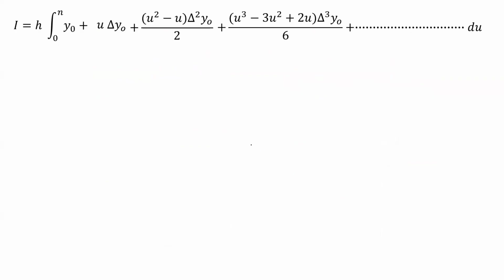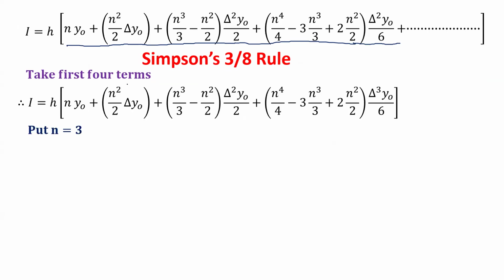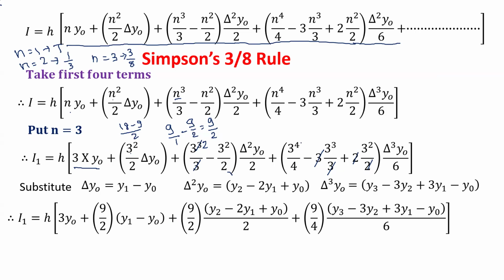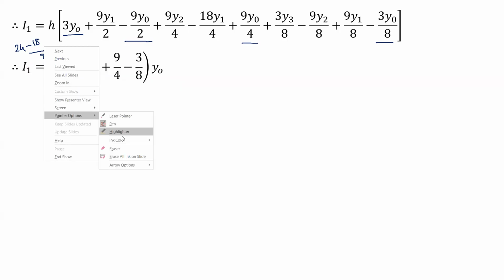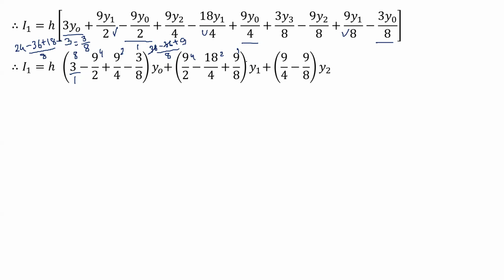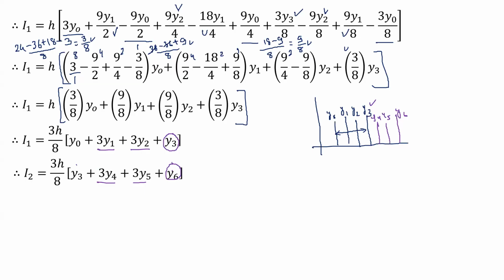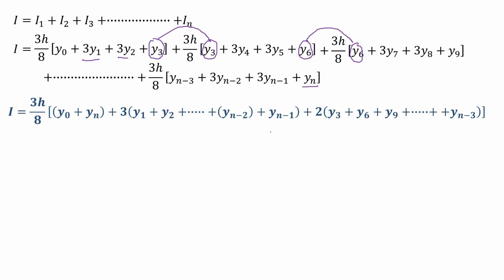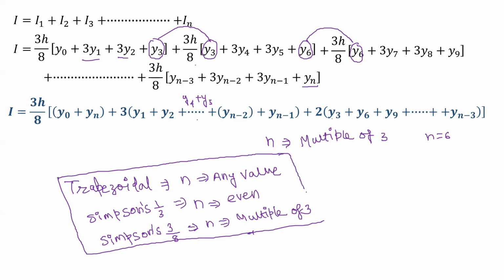Unit 3 Simpsons Three Eight Rule: Derivation using Newton Cotes Method